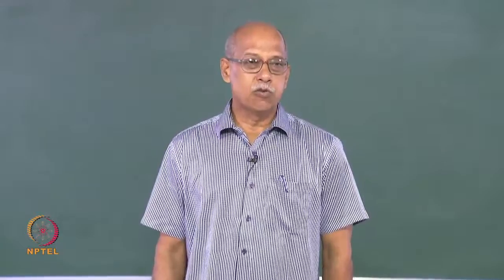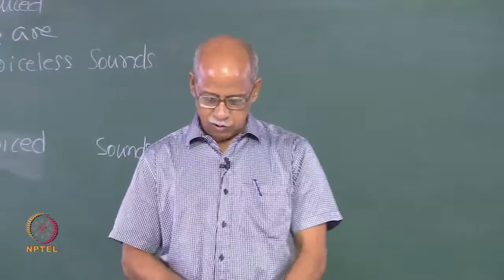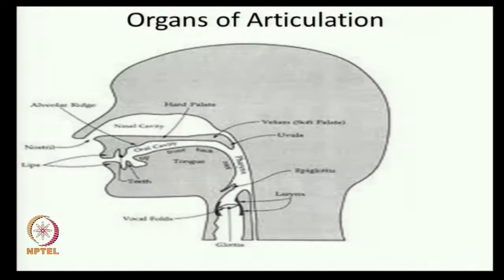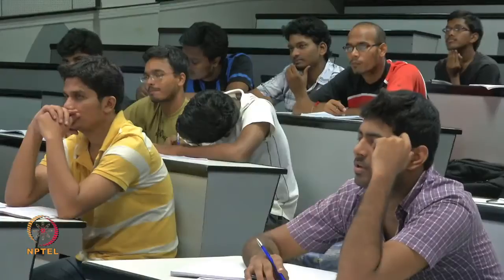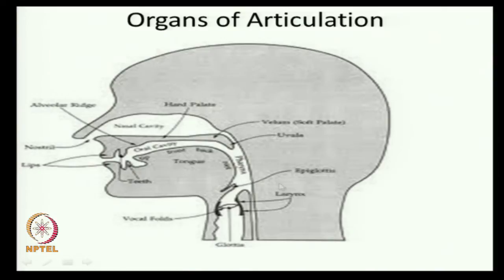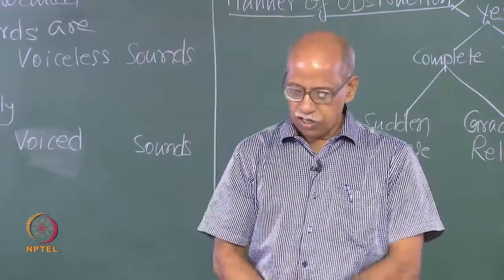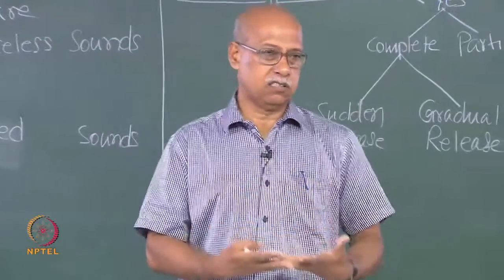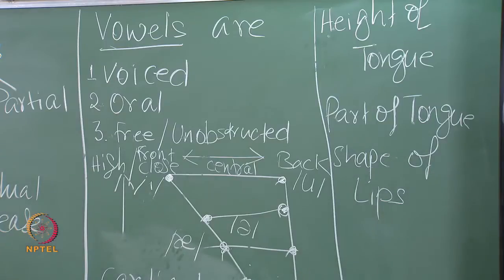Mod-01 Lec-10 Production of Speech Sounds, Cardinal Vowels